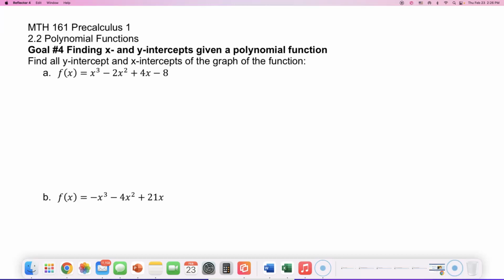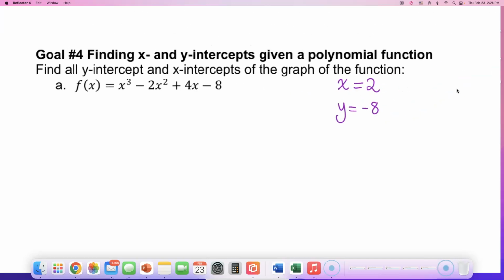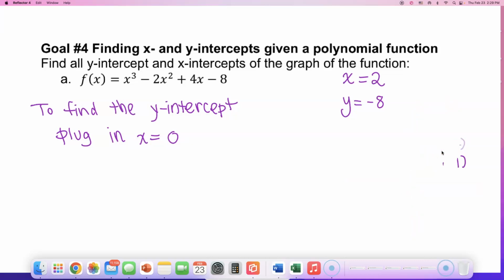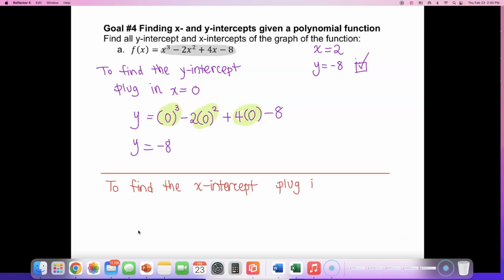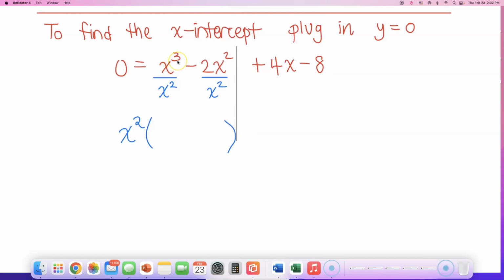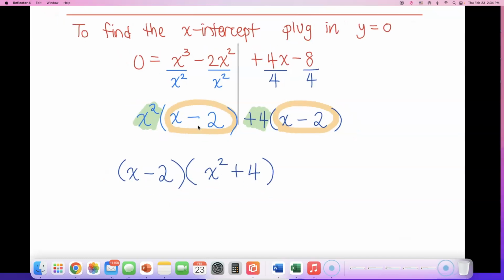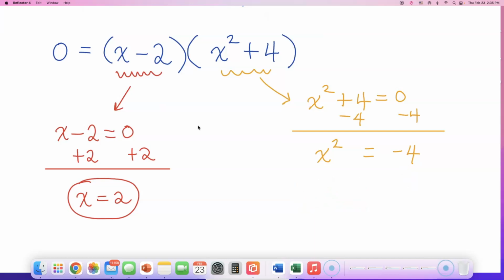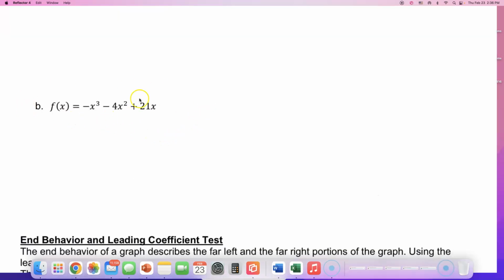MTH 161 Section 2.2 ALEKS Topic: Finding x- and y-intercepts given a polynomial function